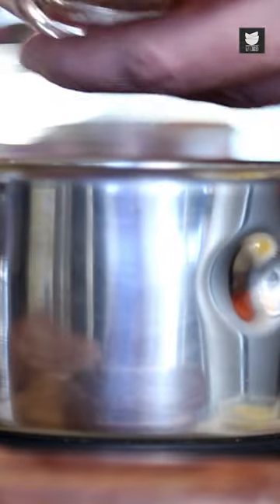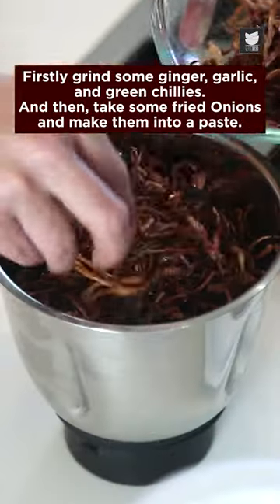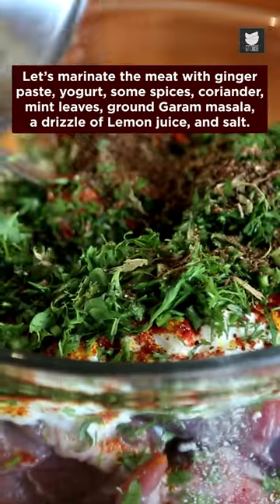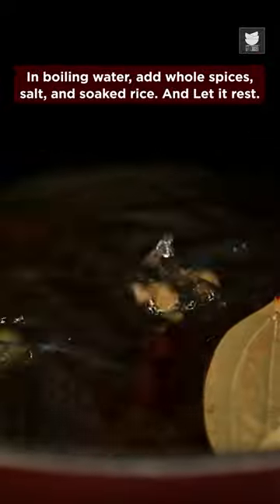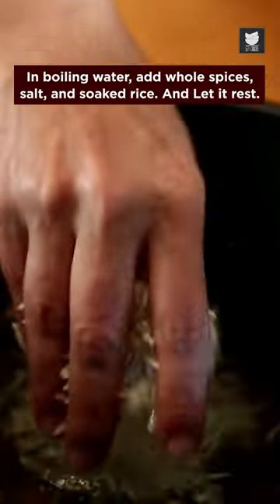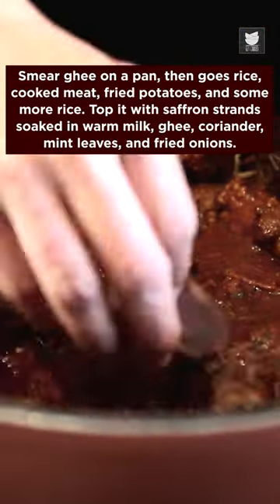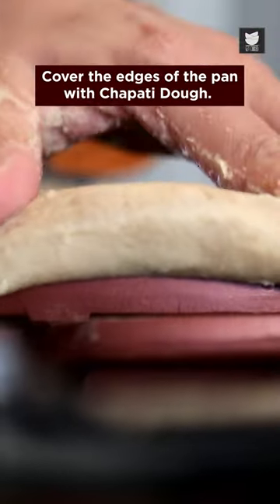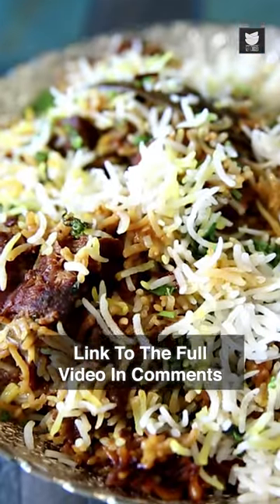Hyderabadi Mutton Dum Biryani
Learn how to make Hyderabadi Mutton Dum Biryani!